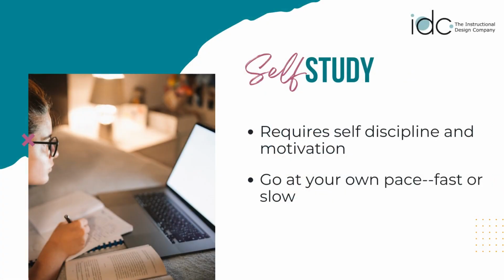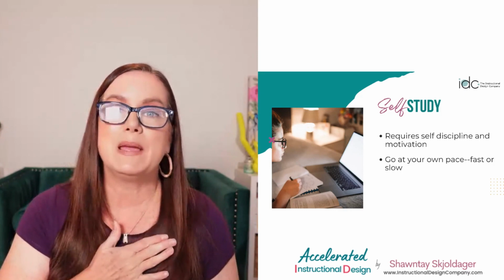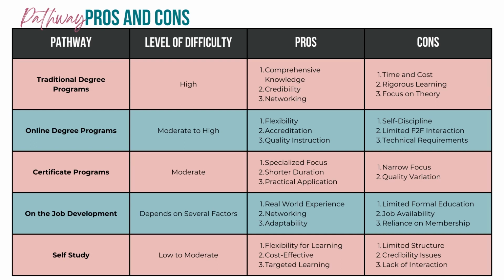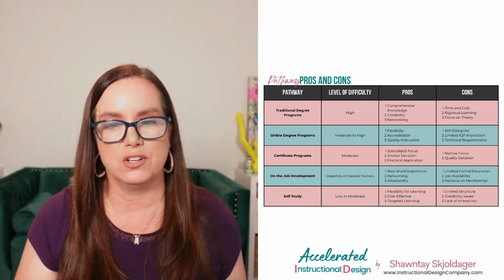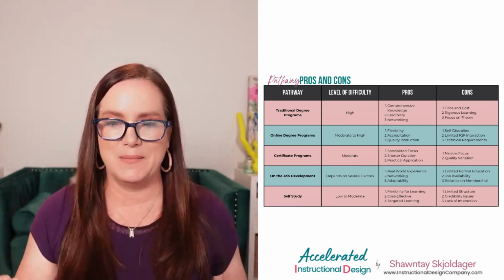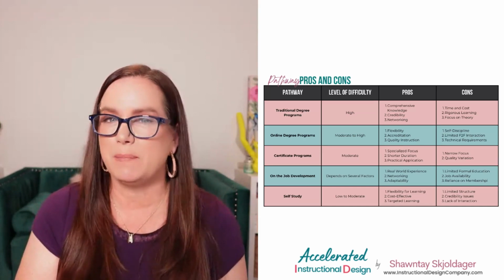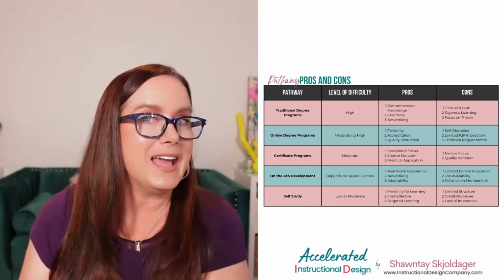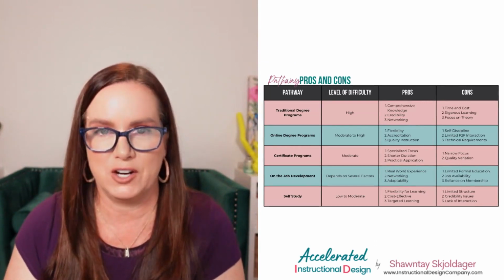Charting Your ID Learning Journey: 5 Paths to Reskill in Instructional Design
Are you an aspiring instructional designer eager to get reskilled in sought-after ID skills?

🚀 Don't miss out on our session, "Charting Your ID Learning Journey: 5 Paths to Reskill in Instructional Design." 🌟

🎯 Unlock the Power of Reskilling: Discover the secrets behind accelerating your instructional design career and learn how to navigate the dynamic landscape of reskilling. Gain practical strategies, insights, and actionable tips that will empower you to create remarkable learning experiences! 💡

🌟 The Expert Guide: Join Shawntay Skjoldager, founder of the Instructional Design Company and The Instructional Design Hangout Community, as she shares her 15+ years of wisdom and expertise as an instructional designer on the different ways you can get reskilled to become an instructional designer. Benefit from her vast experience working with career changers transitioning into the field of instructional design and gain exclusive insights that can fuel your professional growth! 🎓